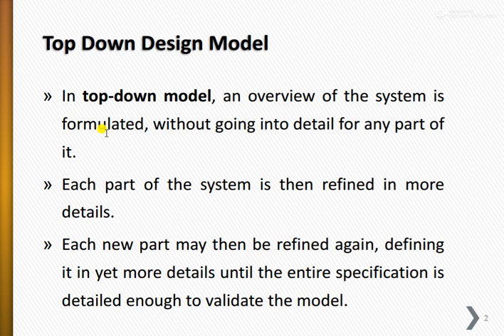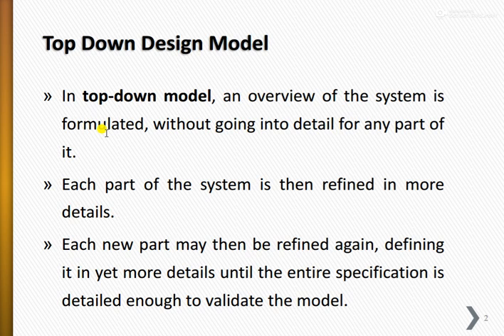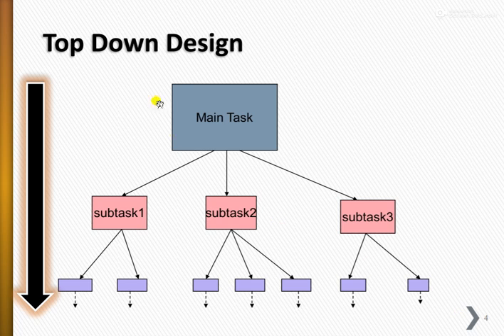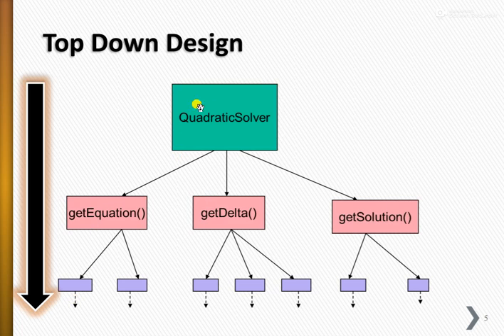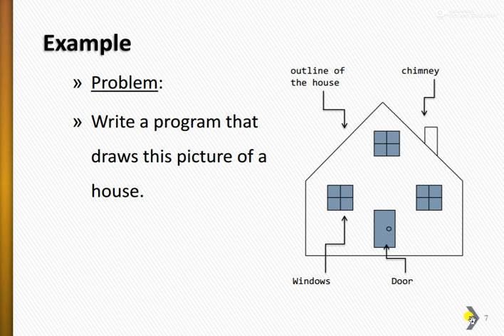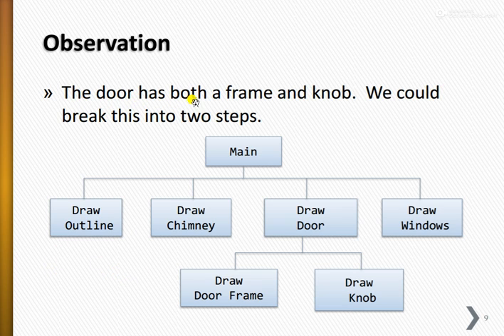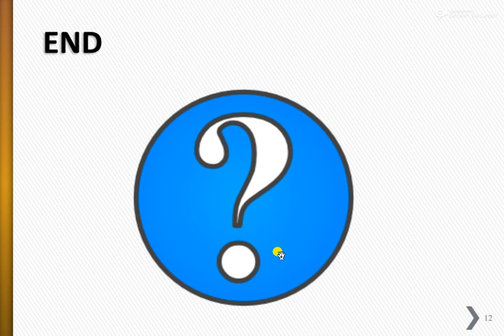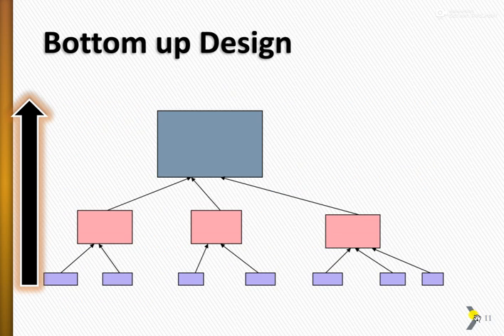Cycle 8 Day 2 Top Down And Bottom Up